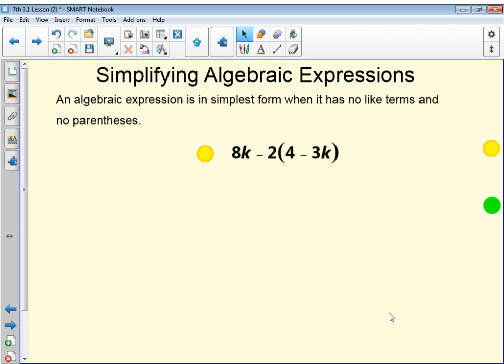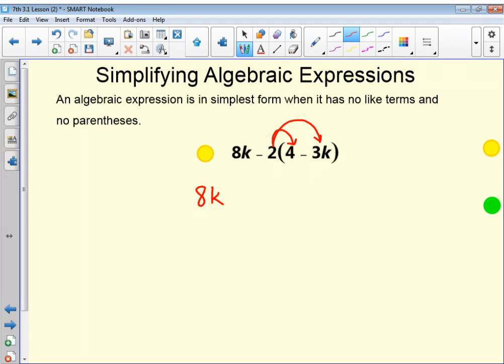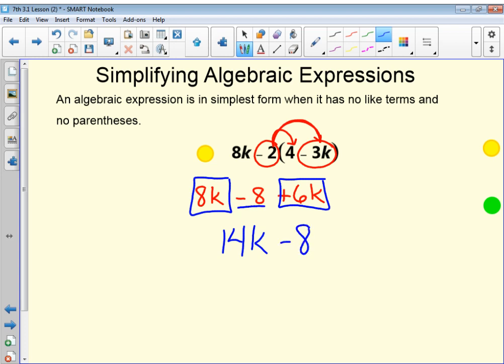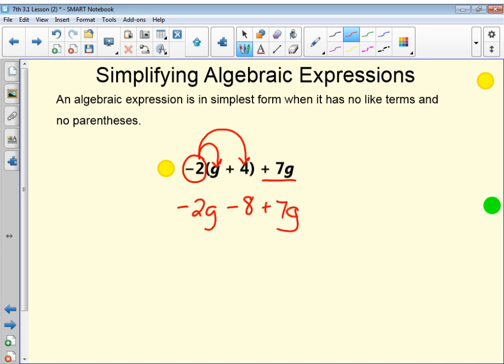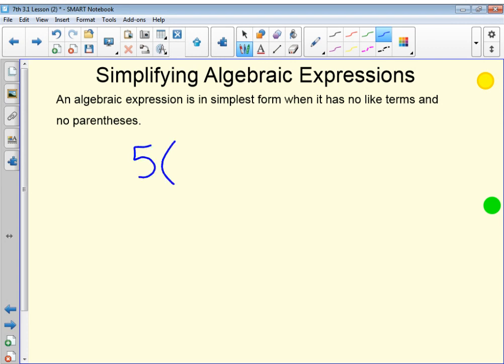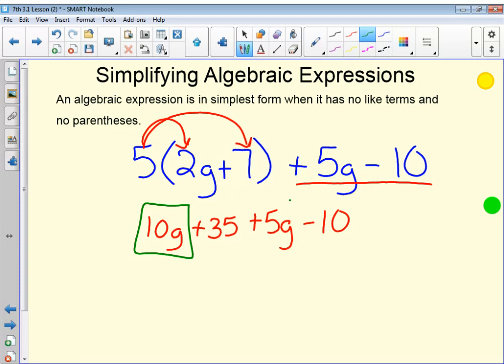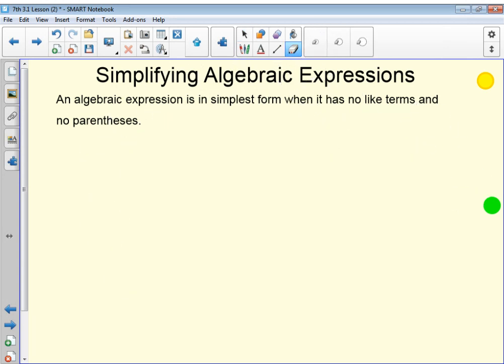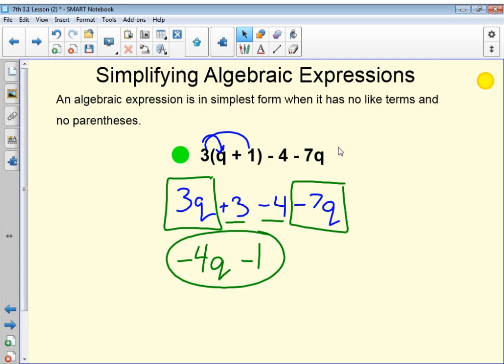7th 3.1 (2) Distributive Property